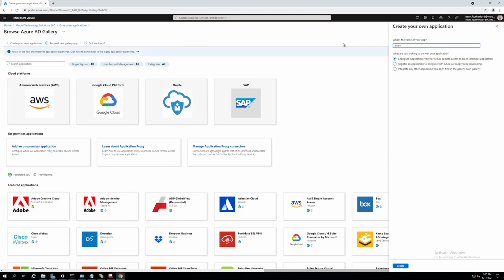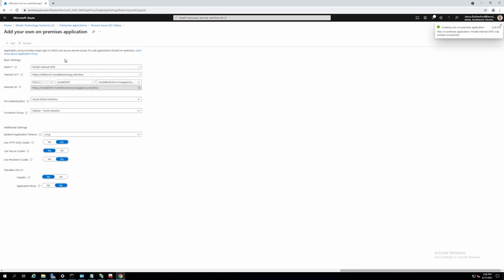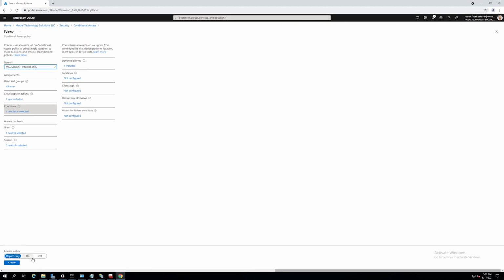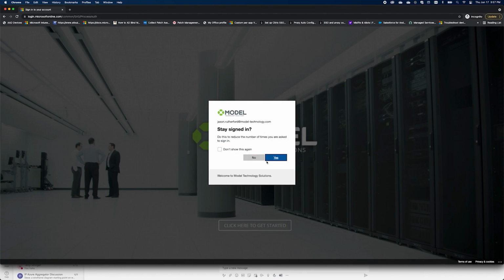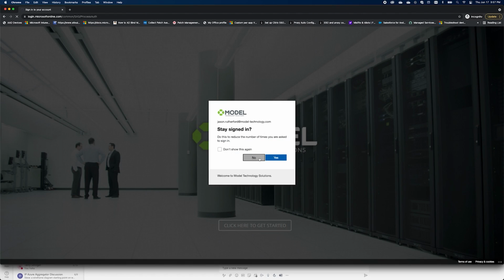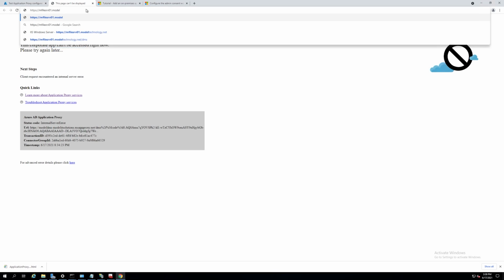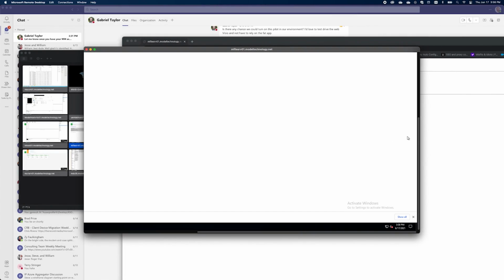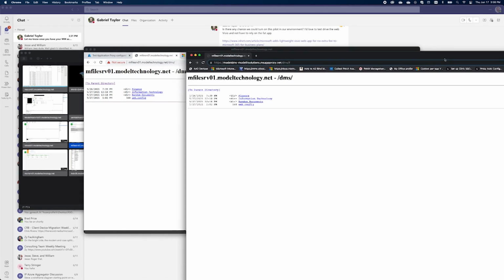ow To Securely Expose Internal Applications to the Outside World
Configuring an external app proxy in Microsoft Azure is one way to increase security when exposing internal apps. In this video, Model Managing partner Jason Rutherford walks you through the process to configure them.